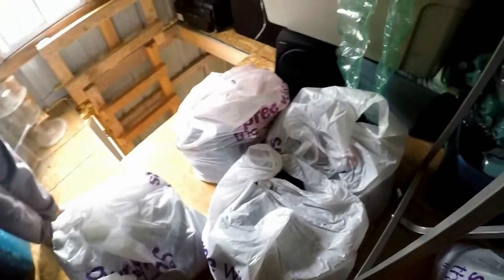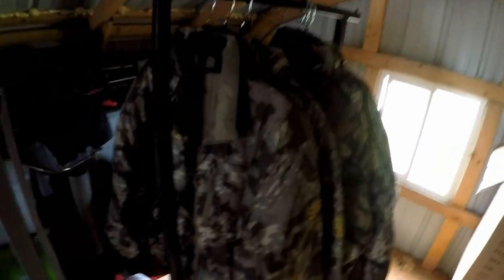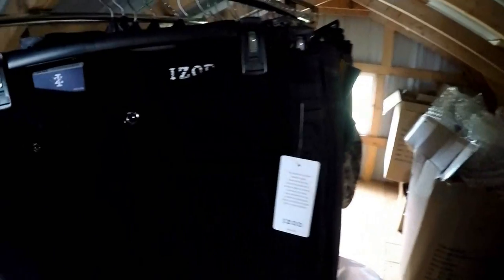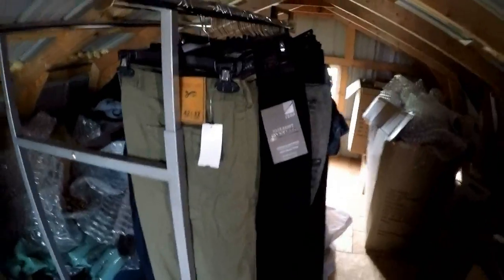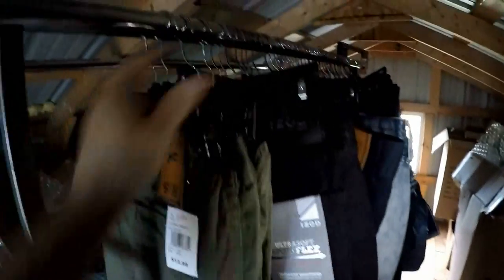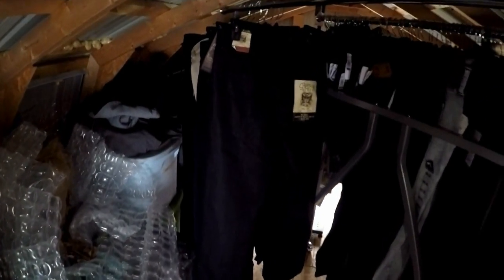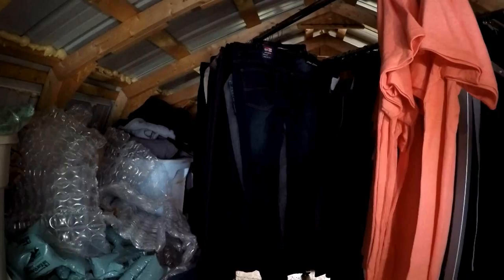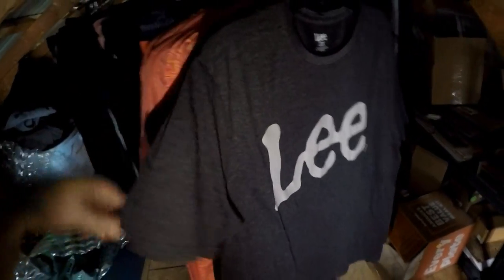Gordmans store buyout loot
The loot that we got from Gordman's store closing